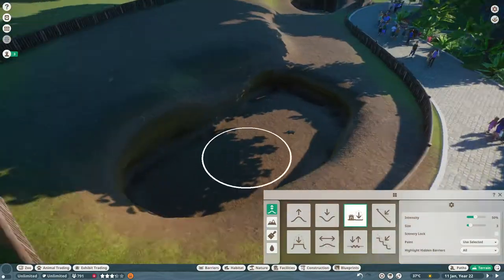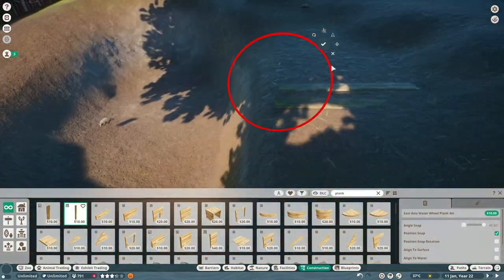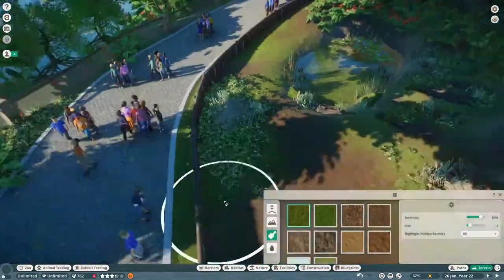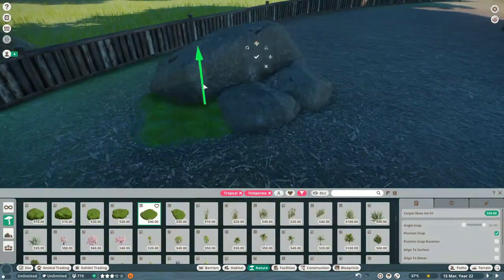Chinese Pangolin Habitat | Little Asia Zoo | Speed Build | Planet Zoo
Welcome to Little Asia Zoo. This is a Sandbox Zoo! In this episode we are building a Chinese Pangolin Exhibit with different types of plants, decoration items and a small hiding or sleeping cave!

I open commissions!